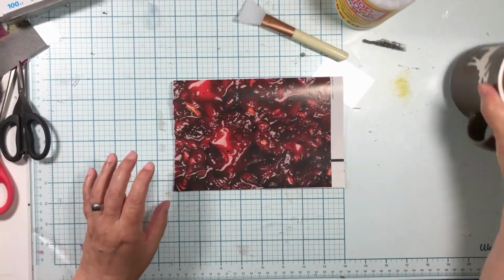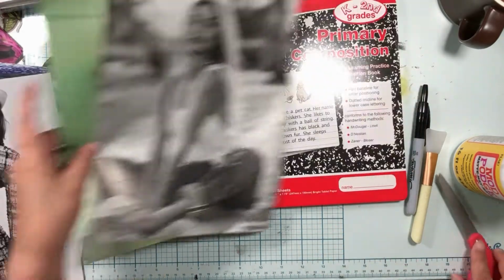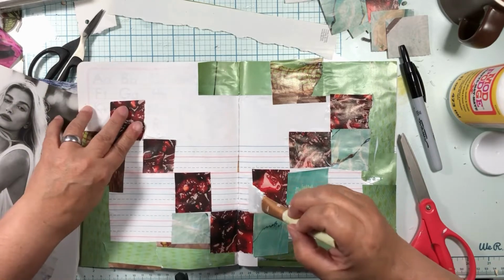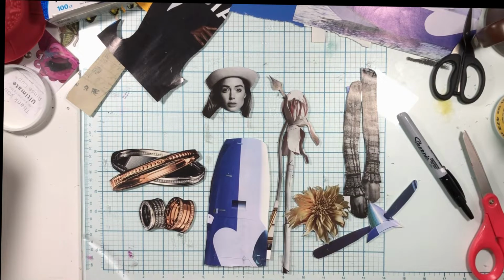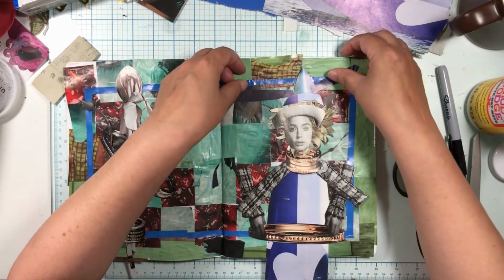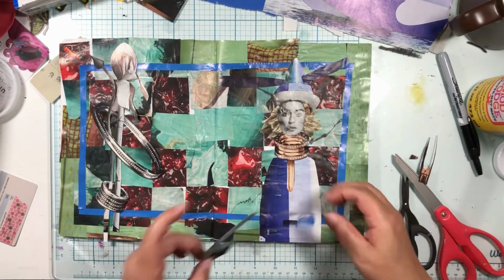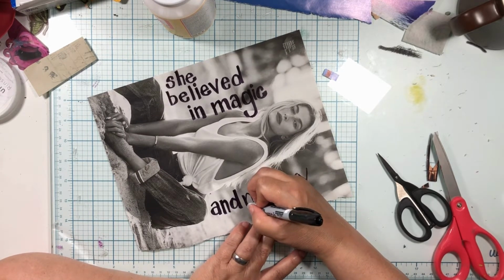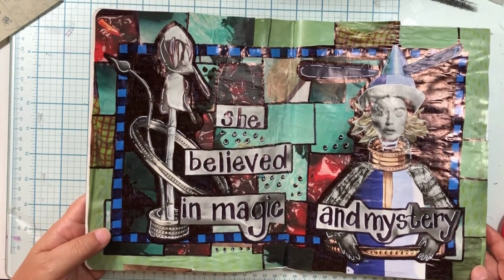Simple Supplies Magazine Collage Challenge - Just A Sharpie Marker (and a little white pen cheat!)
Today I am going to use super simple supplies art journal spread using a composition book, one magazine and a Sharpie marker to do a magazine collage!

PRODUCTS USED

Silicone makeup brush
Matte Mod Podge (you can use Gloss Mod Podge instead!)
White Posca Paint Pen
Signo White Gel Pen